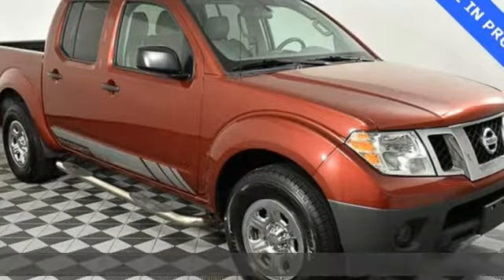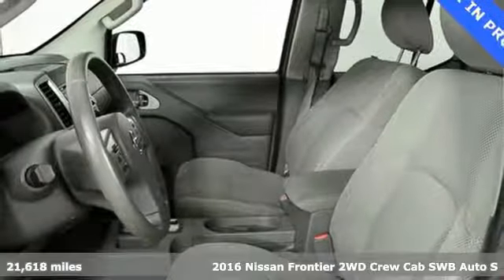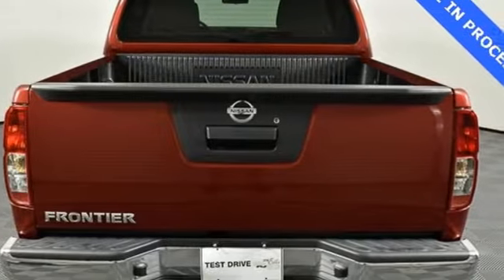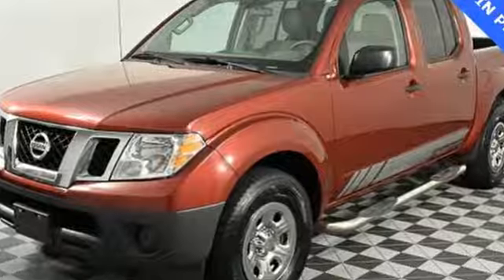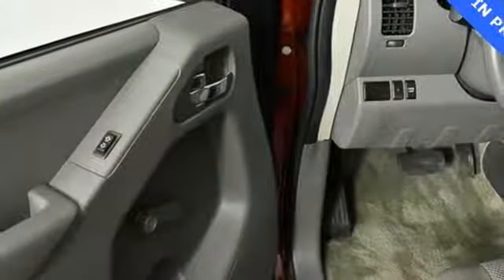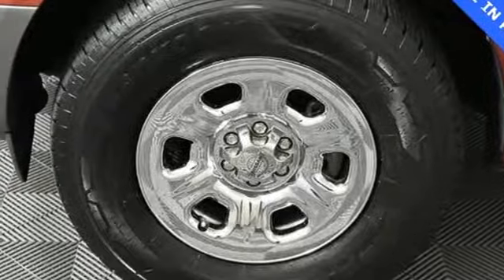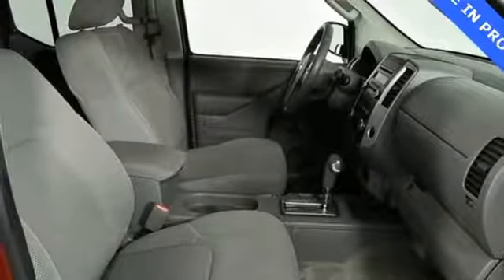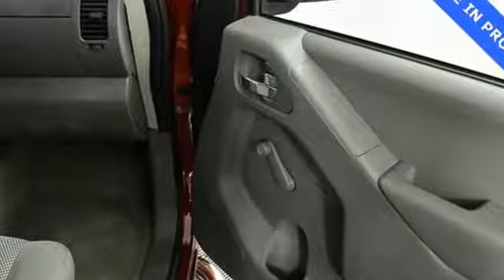Used 2016 Nissan Frontier Atlanta Duluth, GA H9153 - SOLD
Year: 2016
Make: Nissan
Model: Frontier
Trim: S
Engine: 4.0L V6 DOHC
Transmission: 5-Speed Automatic with Overdrive
Color: Red
Interior: steel
Mileage: 21618
Stock #: H9153
VIN: 1N6AD0ER2GN799404

Address:
5785 Peachtree Ind Blvd